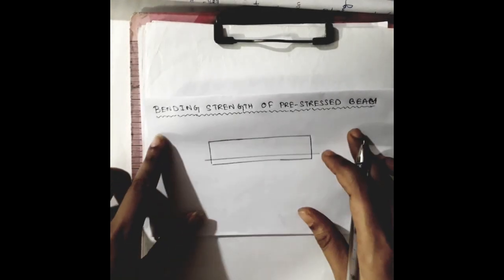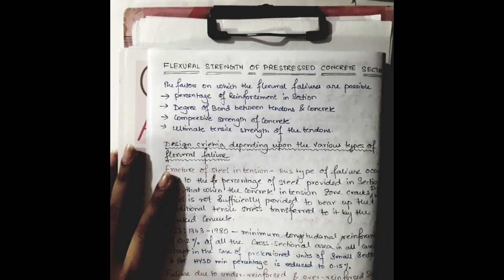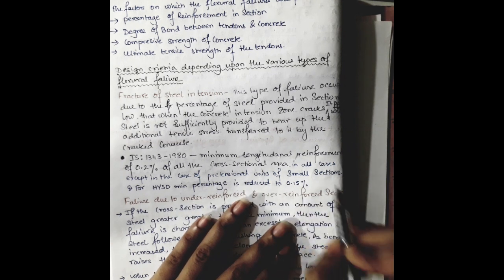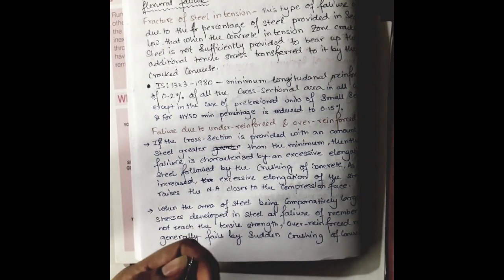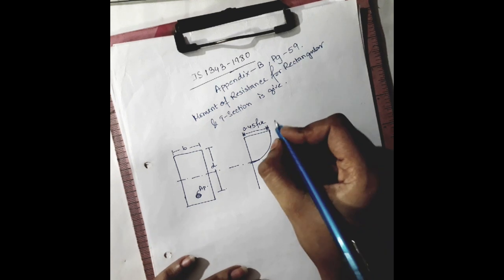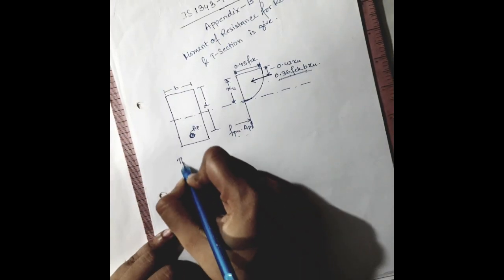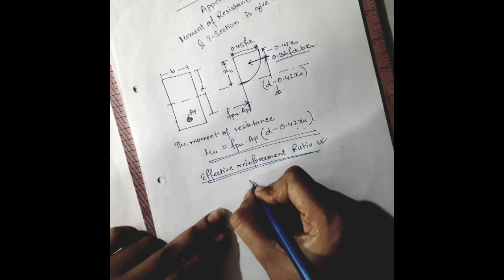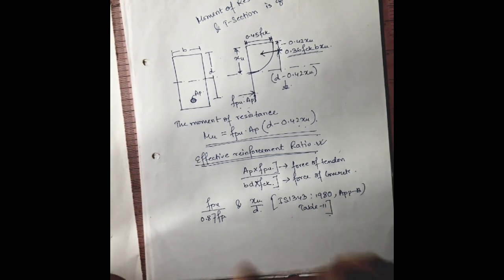Flexural Strength of a Pre-stress Concrete Beam (Theory)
Why do we need to know the Flexural Strength for PSC beam ? what are the contributing factors associated with it? IS code Provision given for Flexural Strength of a Pre-stress Concrete Beam...

Follow this page for more civil engineering oriented mcq practice sessions